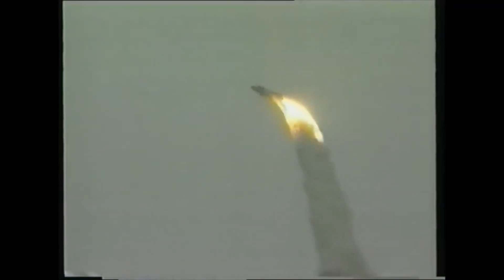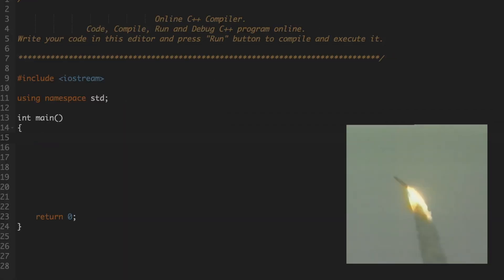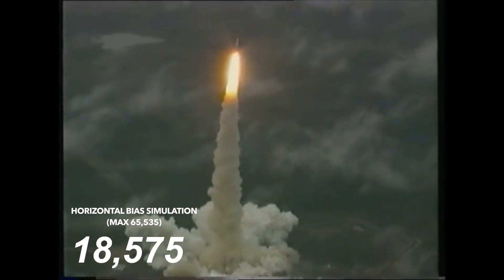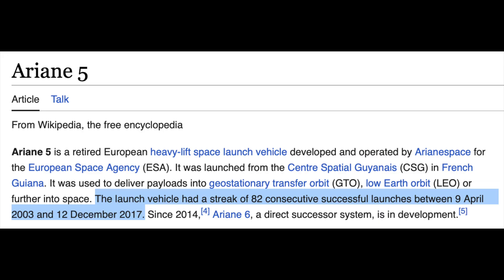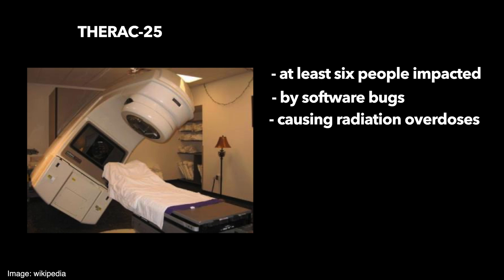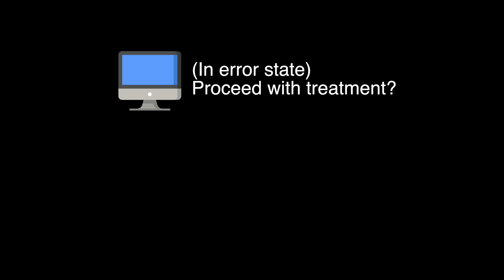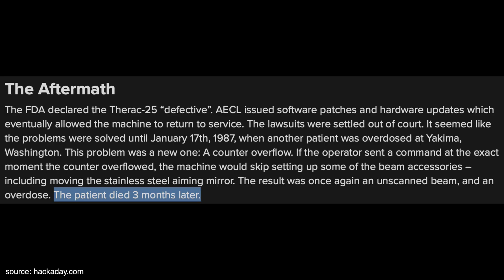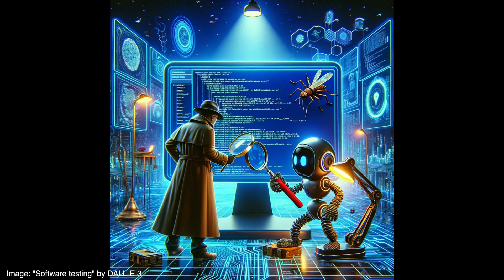Small software mistakes with massive consequences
Learn how small software errors have caused huge tragedies in computer history 💻

In this insightful video, we delve into the world of software development to uncover how small coding mistakes can lead to monumental disasters. We'll explore infamous incidents like the Ariane 5 rocket explosion and the tragic Therac-25 radiation therapy machine accident, illustrating the dire consequences of even the tiniest software errors.

🚀 Key Moments:
00:00 - Intro
00:31 - Ariane 5 rocket explosion
04:04 - The Therac-25 Radiation Tragedy
07:00 - Is software safer now?

🔍 In this video, we unravel the complexity behind software development and the critical importance of error handling. From the engineering oversight that led to the Ariane 5 explosion to the deadly software bug in the Therac-25 radiation machine, we demonstrate how the smallest coding oversights can have catastrophic consequences. We also discuss the evolution of software safety practices since these incidents.

💡 Whether you're a software developer, a student of computer science, or just curious about the impact of technology in our lives, this video offers valuable insights into the challenges and responsibilities of software development.

🙏Icon attribution: Freepik, Illosalz, pixel perfect, Royyan Wijaya